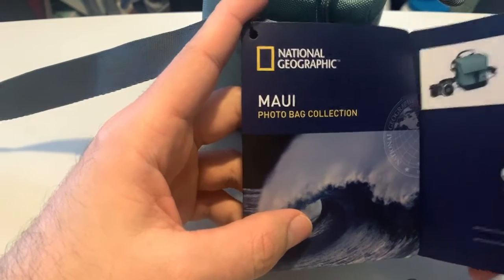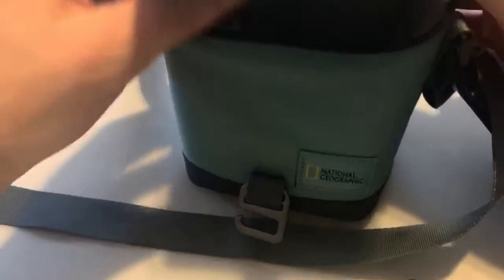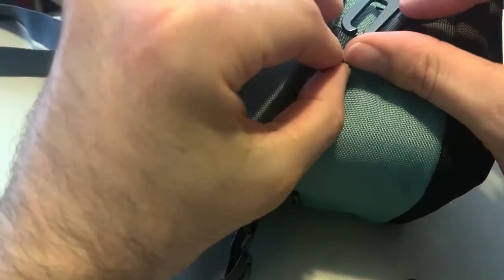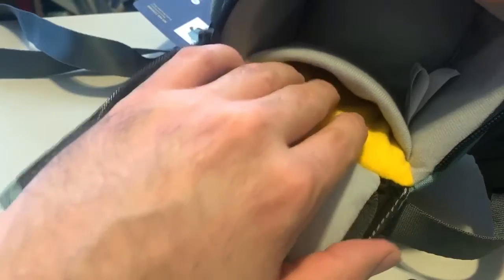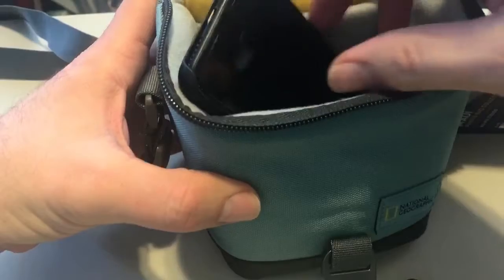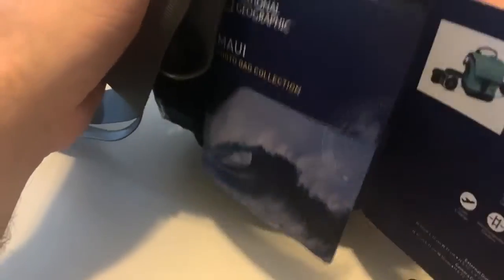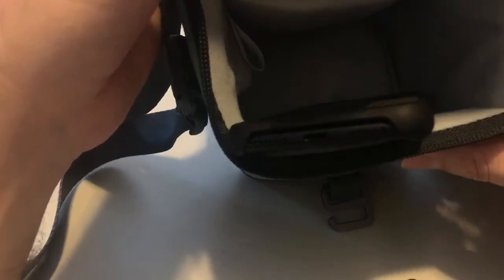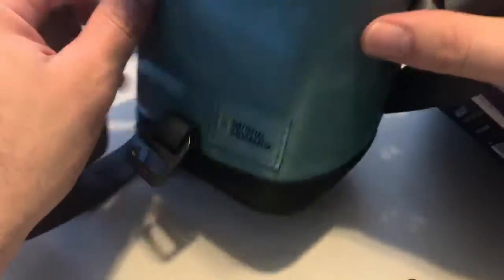National Geographic Maui photo bag collection review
This is a review of the National Geographic Maui photo bag collection for small digital cameras or you can use it to put your phone lenses in it along with filters.